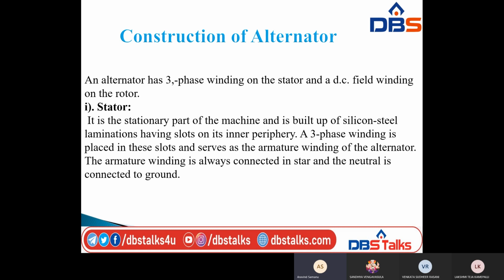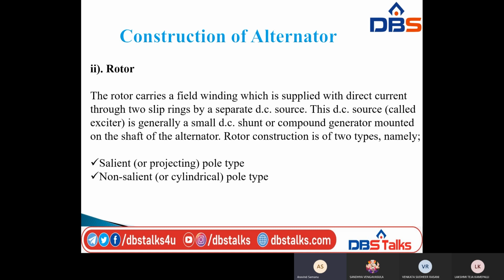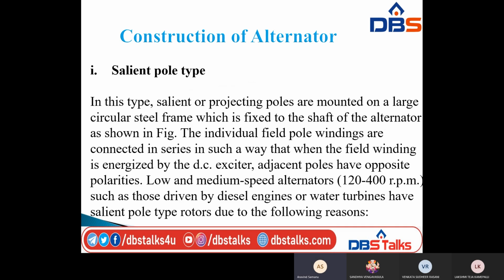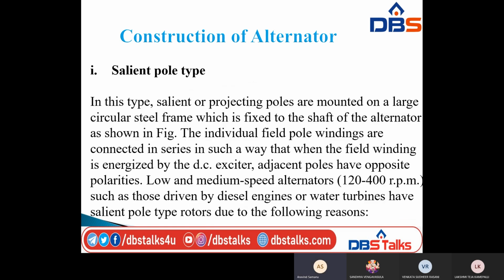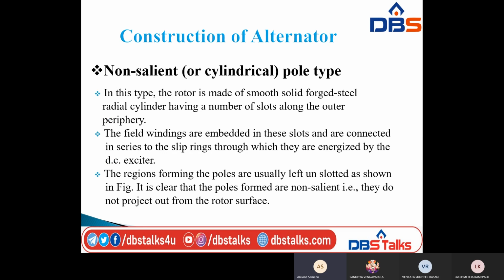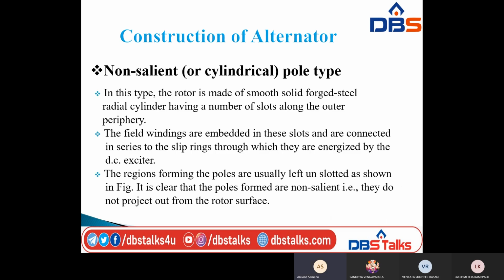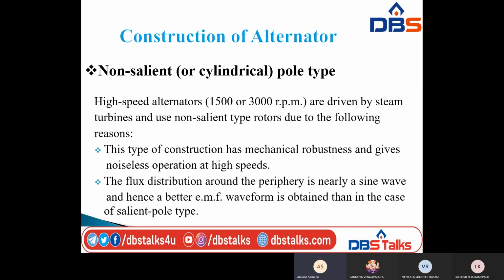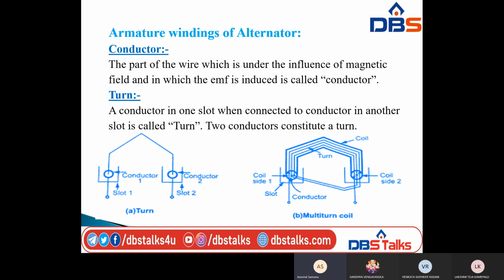DBS -III-EEE_I_SEM_ELECTRICAL MACHINES-III_UNIT-I_CONSTRUCTION OF ALTERNATOR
This Video covers the following topics:
Subject: ELECTRICAL MACHINES-III
Branch:ELECTRICAL& ELECTRONICS ENGINEERING
Year &Sem: III YEAR & I-SEM
Unit No :1
Unit Name : SYNCHRONOUS GENERATORS
Topic: Constructional details of Synchronous Generator (or) Alternator.
Faculty Name: S.Aravind
Designation:Asst.Professor
Dept: ELECTRICAL & ELECTRONICS ENGINEERING
DBSIT - Kavali